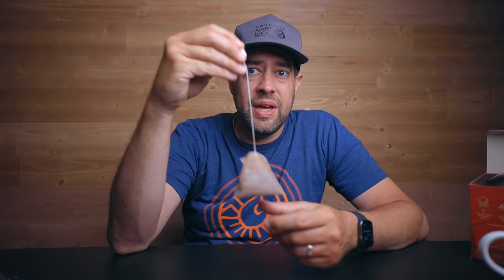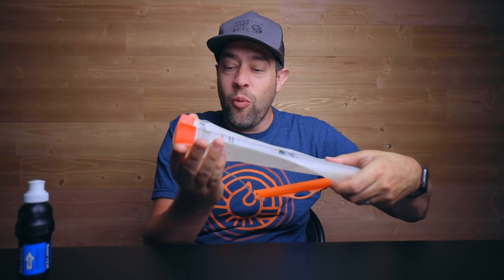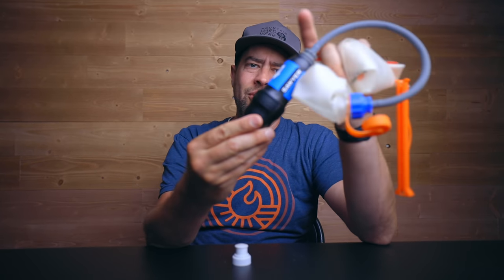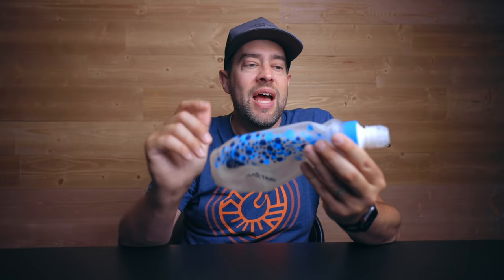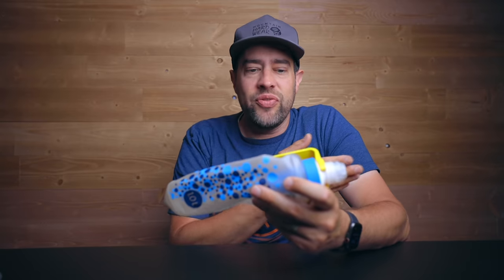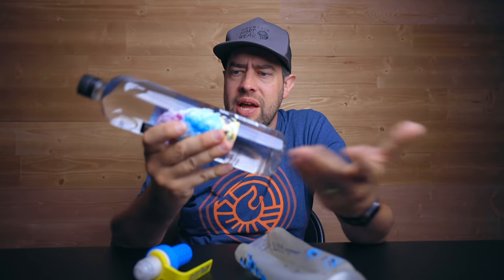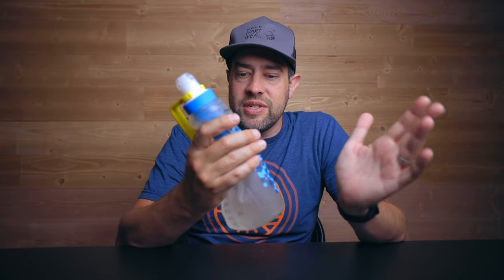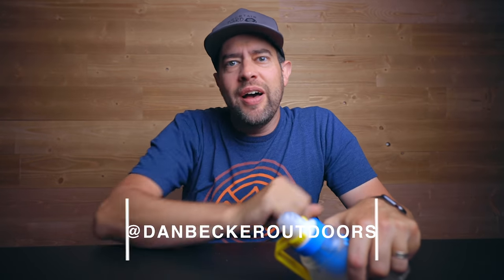Katadyn BeFree SECRET HACK - filter easier and faster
COOK POT
LIP SAVER
DIRTY WATER BAG
WATER FILTER
BATTERY BANK